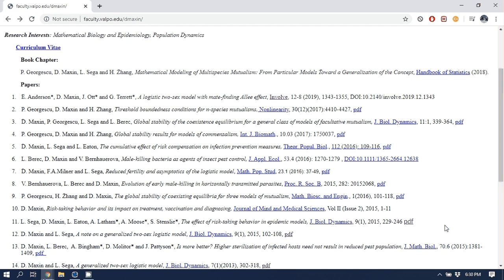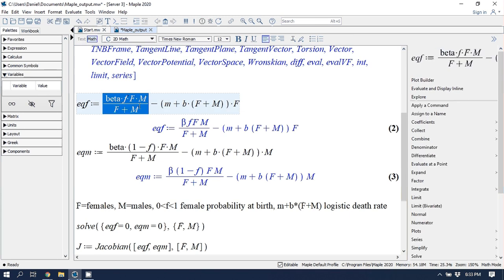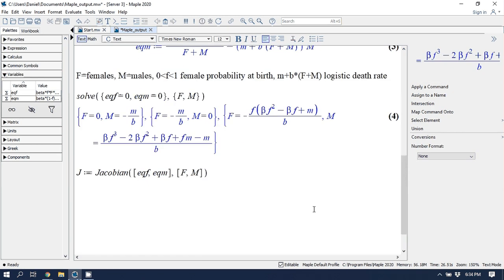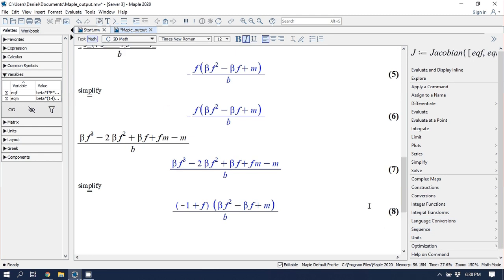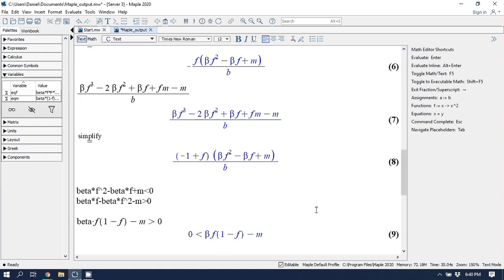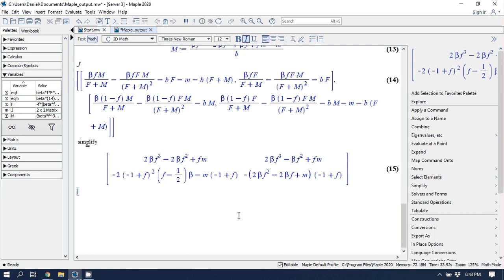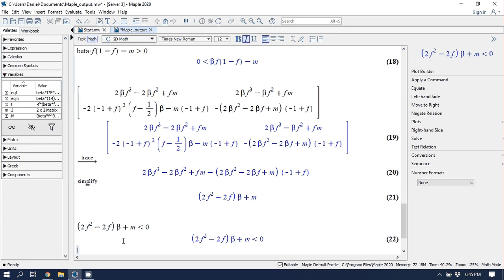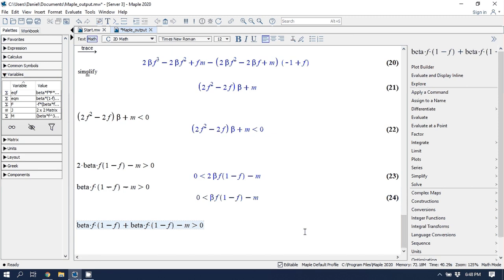Week 4 part 5 (Stability analysis of a two-sex model)